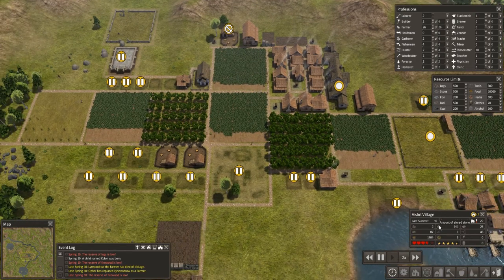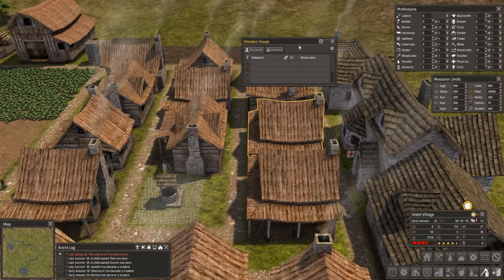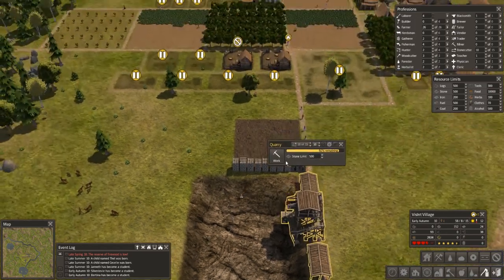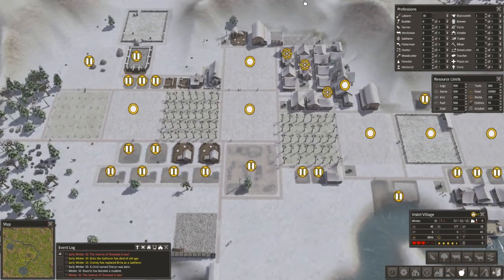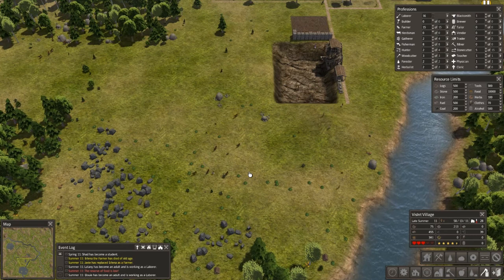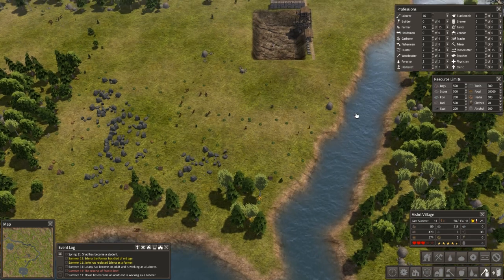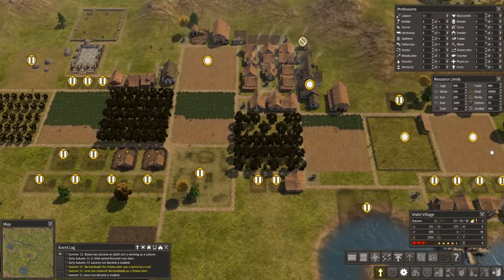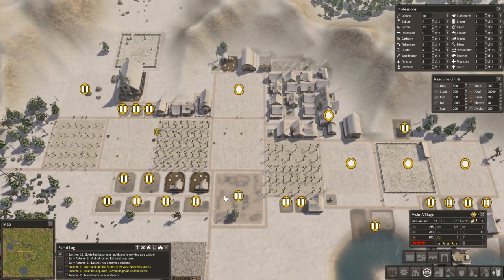Banished Gameplay Playthrough - Part 13 - Benefit Fraud & Food Rations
Hobarton is causing a ruckus in the village, the lack of homes is forcing the villagers to realise that Hobarton can no longer be in a house by himself. Food is running low, ration cards have been handed out and the villagers look towards the next Winter with growing dread!

Banished is a city builder / survival style game developed by Shining Rock Software. In this series I will be playing through the game, building up my village, fighting through natural disasters and trying not to get all my people killed!

If you have any suggestions of games you would like me to play send me a PM and I will get back to you!!!

Skype:TomBardenuk
Steam: ukTRBuk